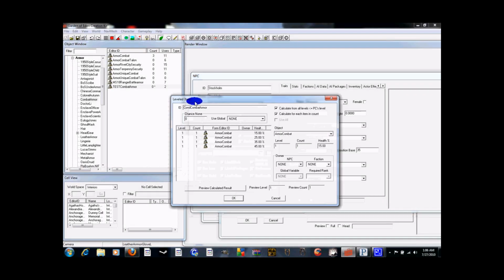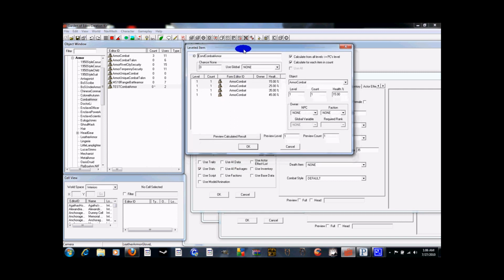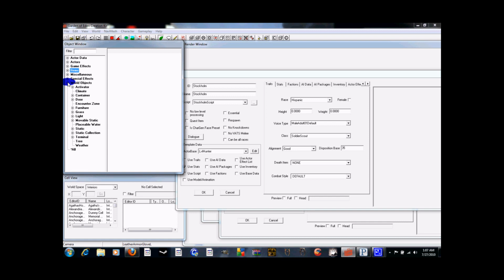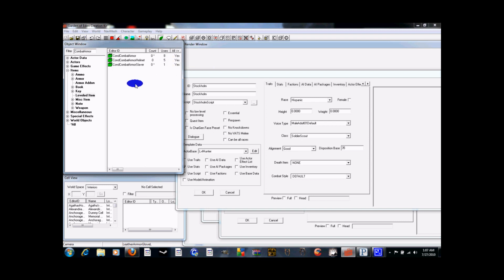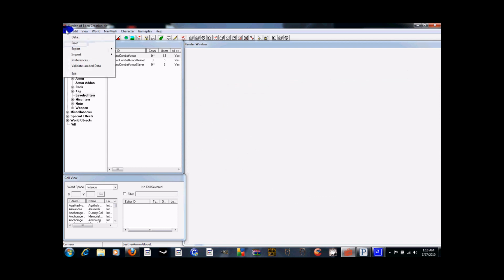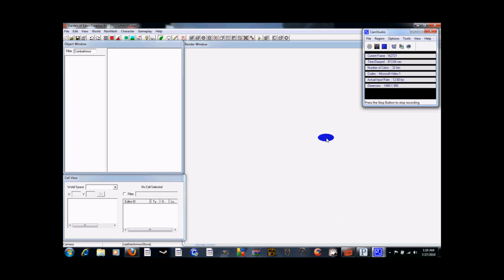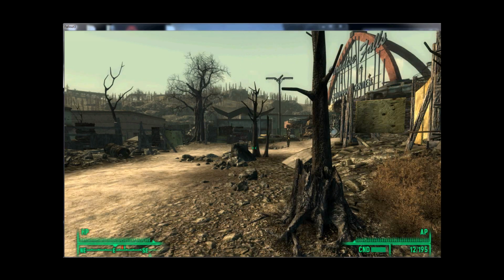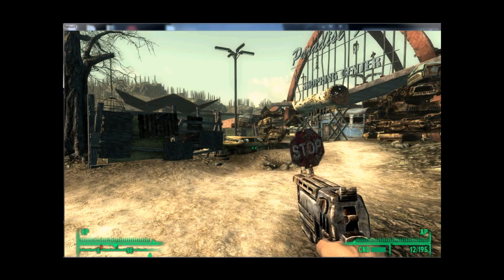Fallout 3 Textures 3 Bringing it to life Part 2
Part 2: Completes the goal of part 1, and shows one of my other variants working in game.